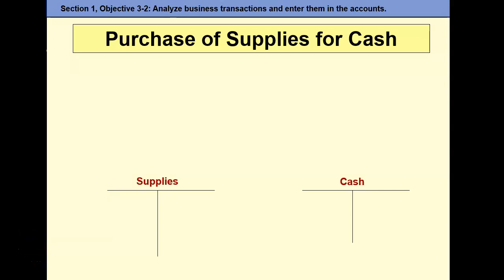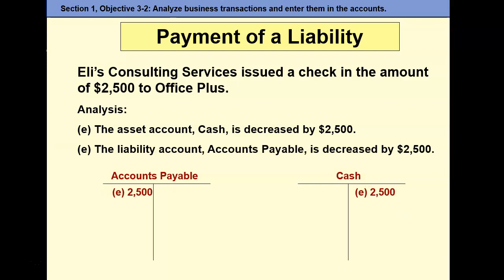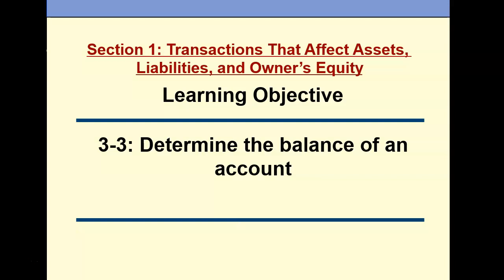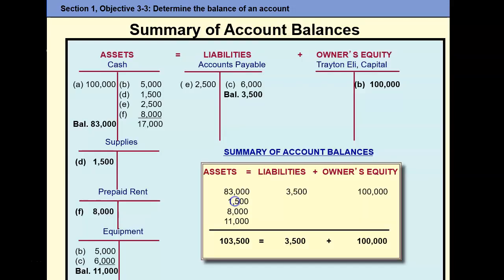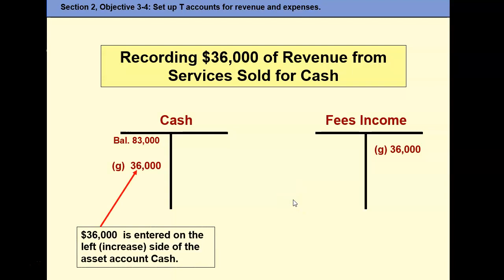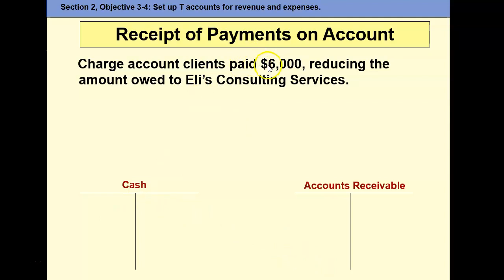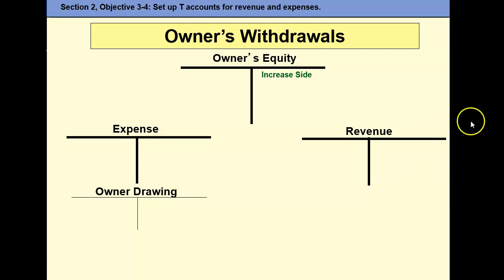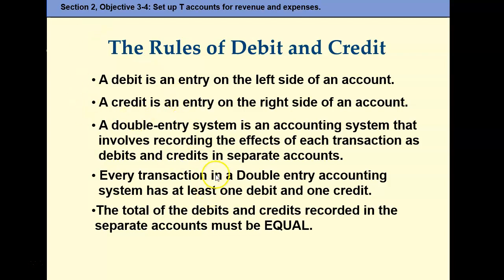Chapter 3 Lecture Notes - Part II